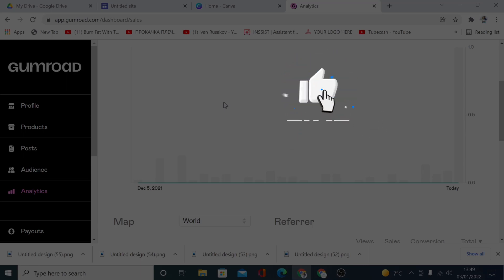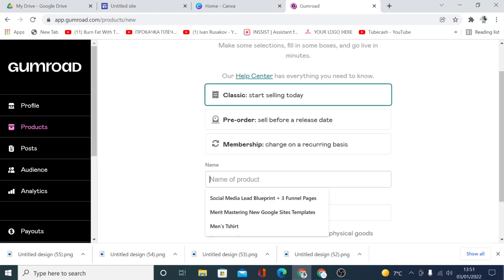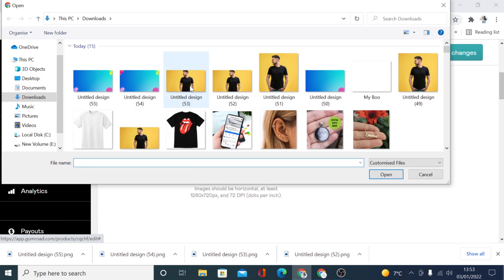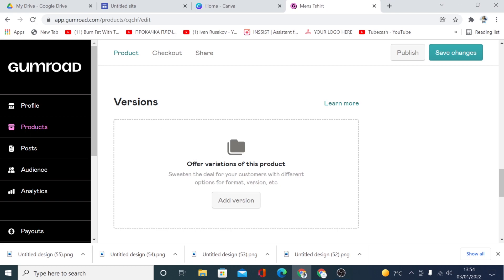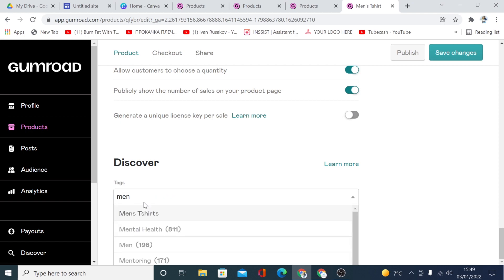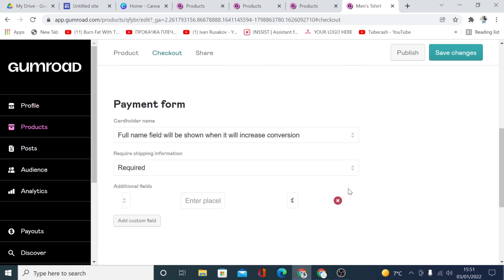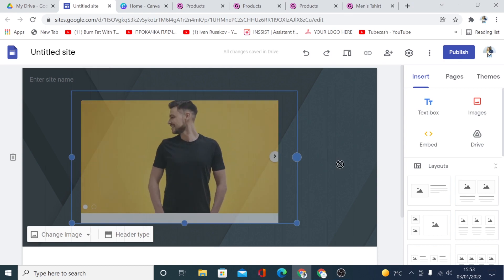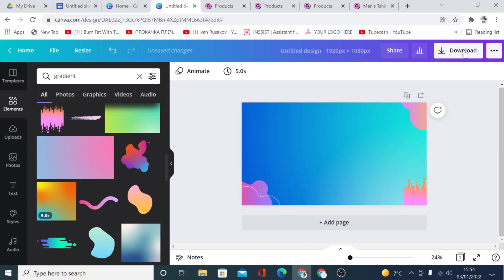How to Create a Free Ecommerce Website +💰 Payment Gateways | Gumroad & Google Sites Tutorial 2022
Do you want to have a free ecommerce website in 2022? In this video, I will show you how to create free online shop ecommerce website including Payment Gateways using Gumroad and Google Sites. At the end of this video tutorial, you will have a free online store that will let your customers to checkout using their credit card or PayPal payment gateways.